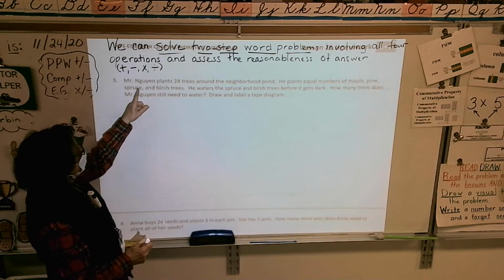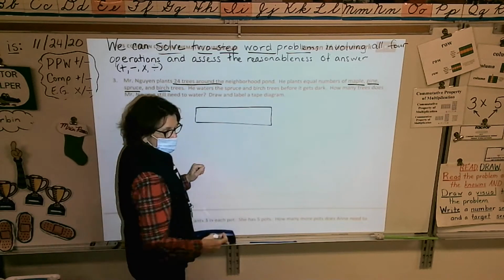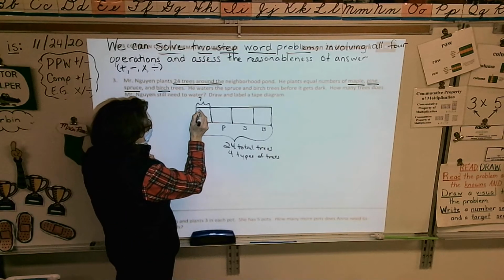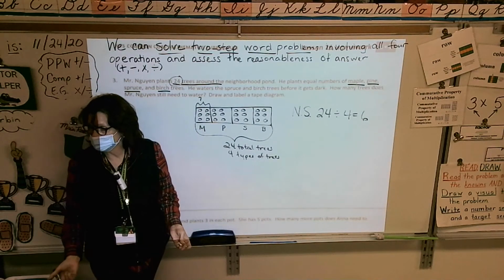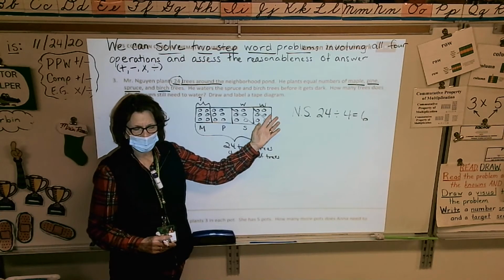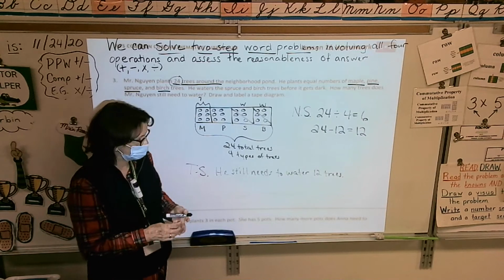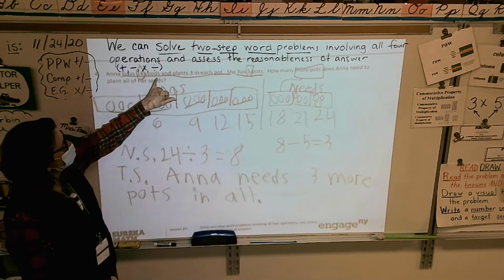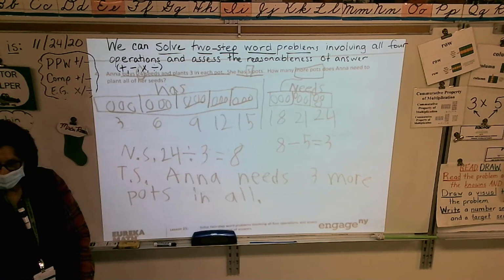Lesson 21 #3 and #4 Homework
We will complete two step problems together.